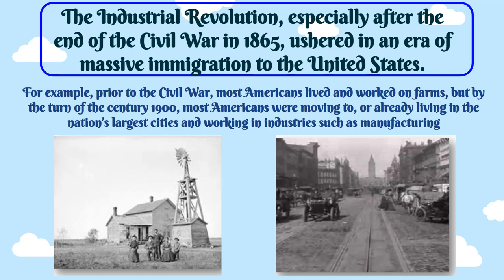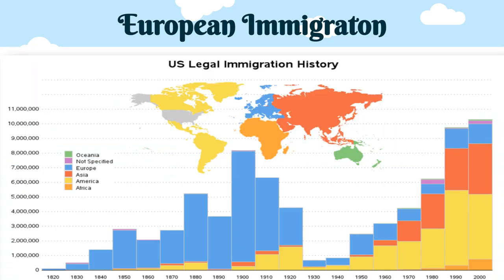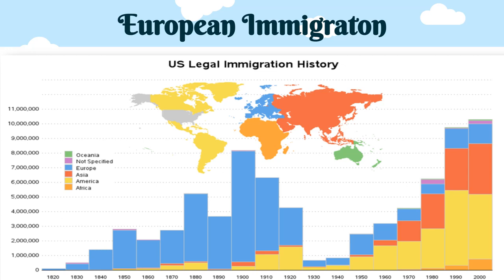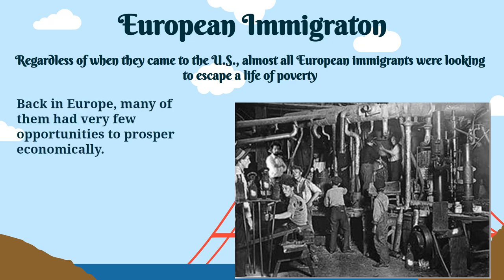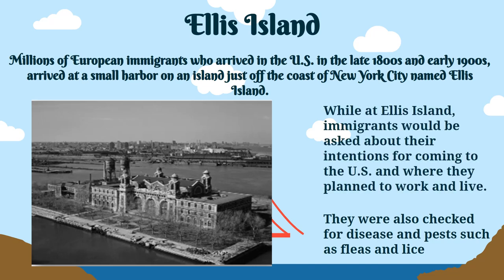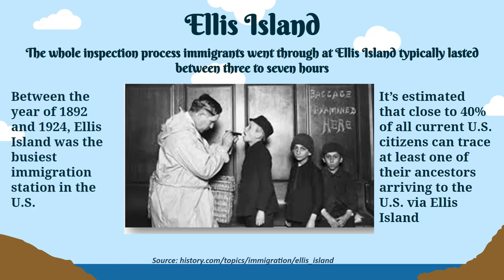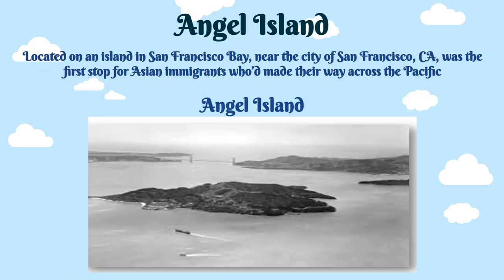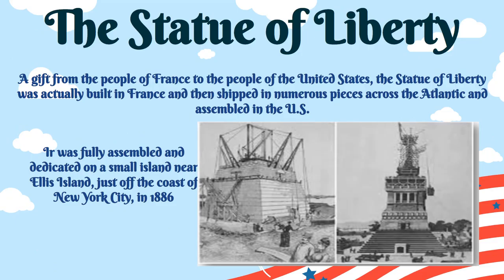Social Studies Unit 9 Lesson 3 Coming to America Lesson